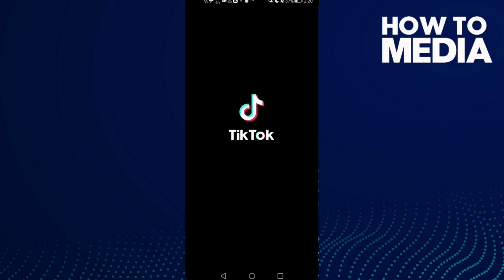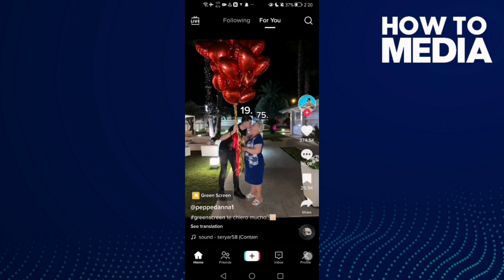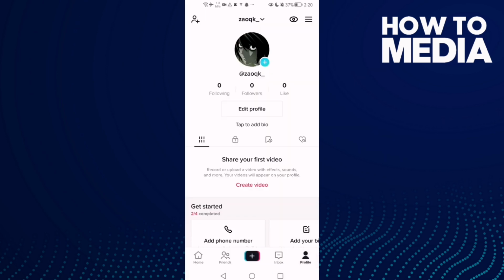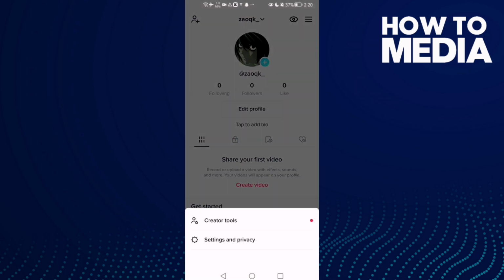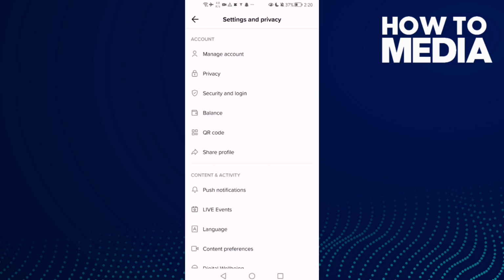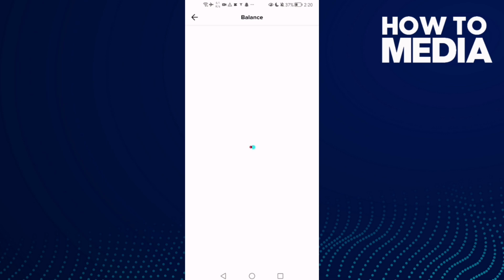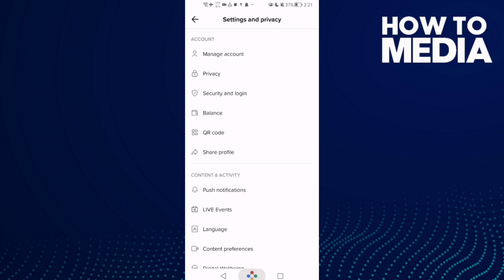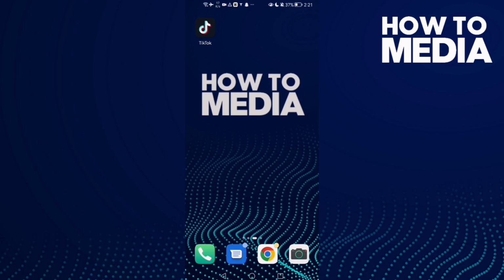How to Find balance Settings on Tiktok Mobile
in this video we discuss :